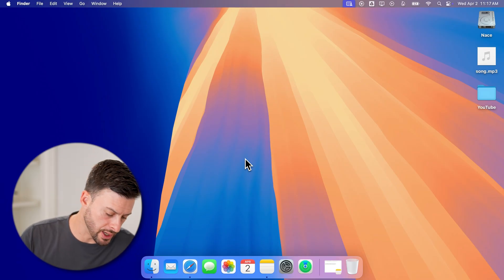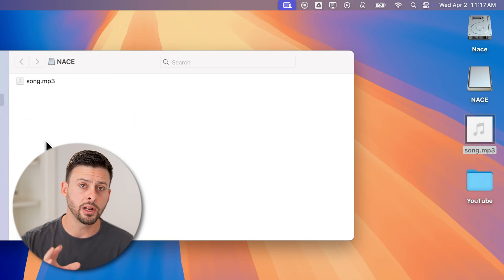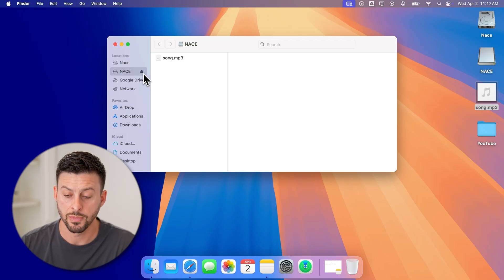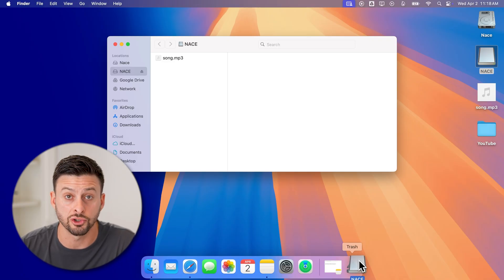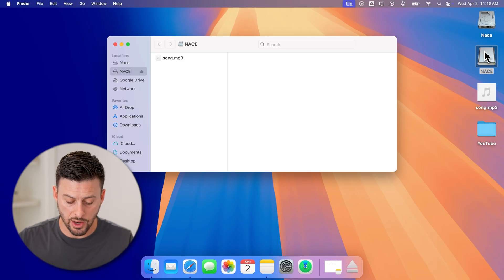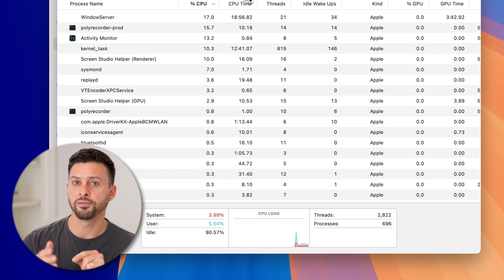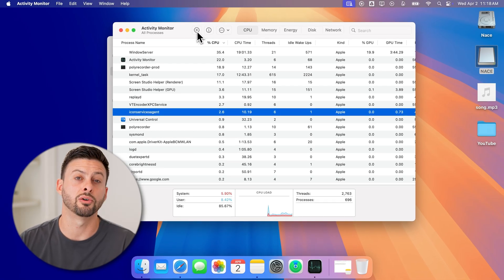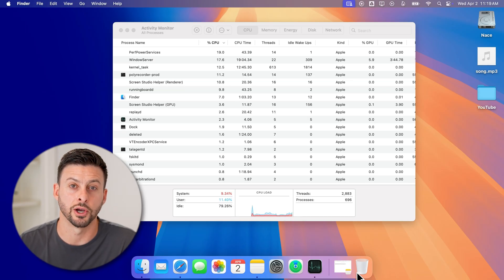How To Properly Eject USB Drive On Mac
It's easy to eject your external USB flash drive on your Mac properly without corrupting any files.